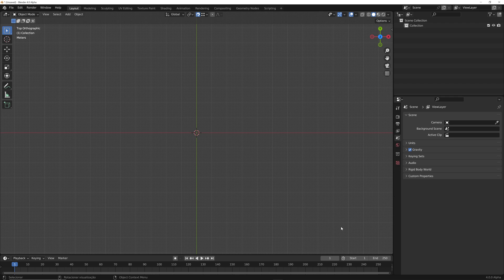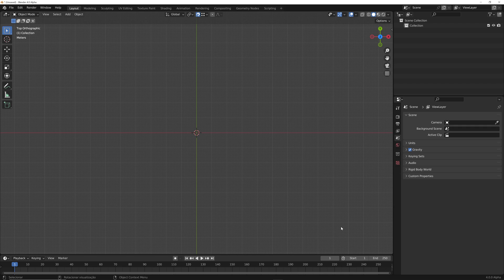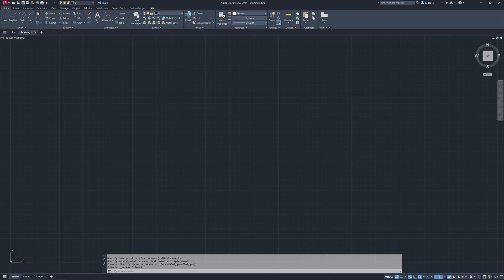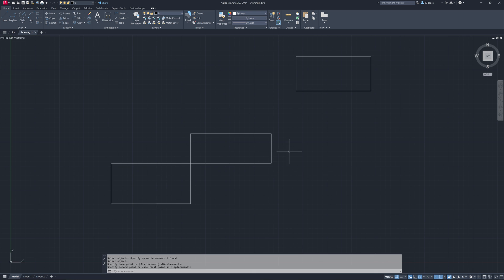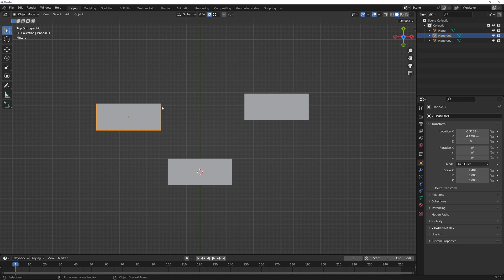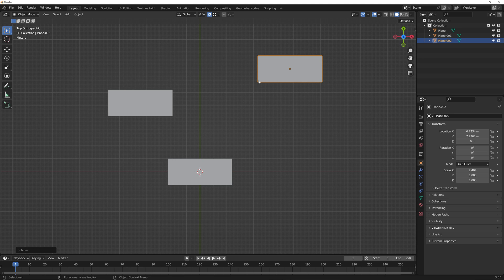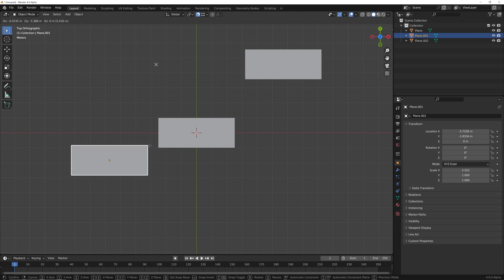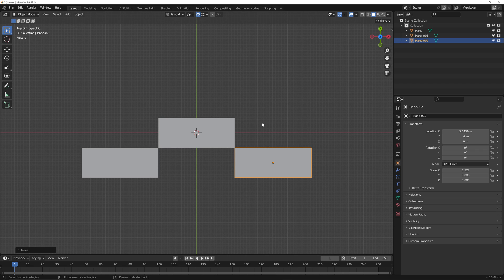Using Blender 4.0 like AutoCAD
Use Blender 4.0 the same way you draw with AutoCAD using the Snap Base!